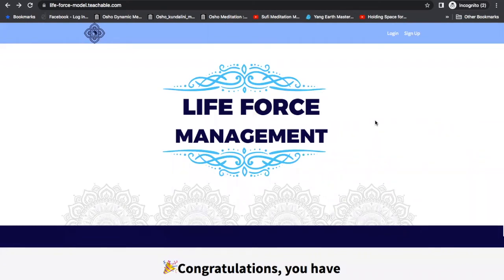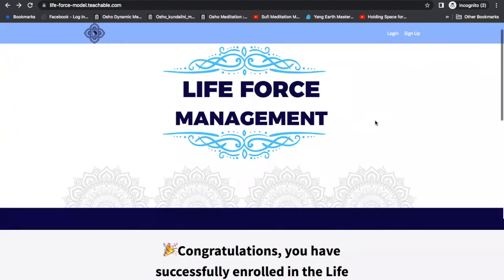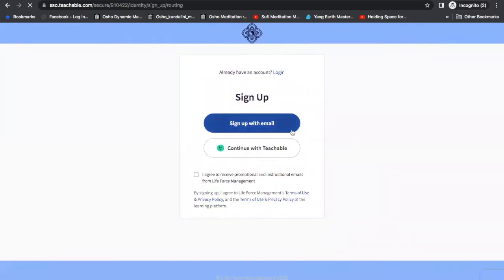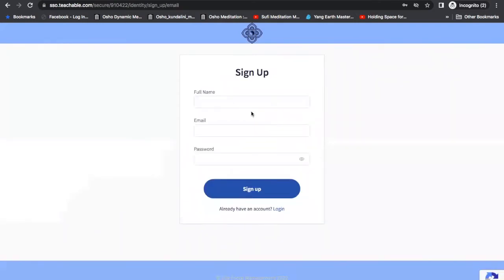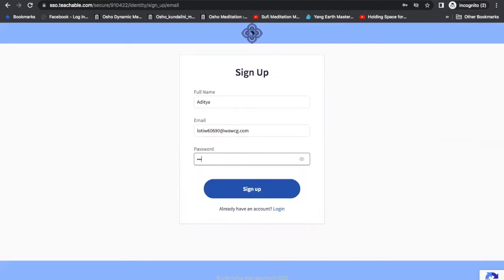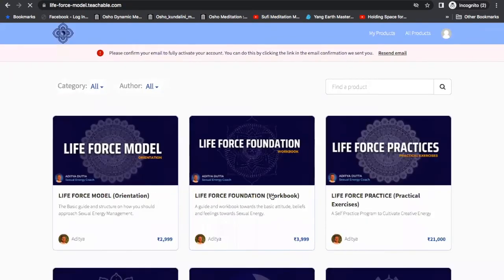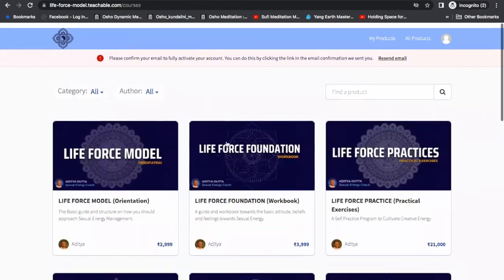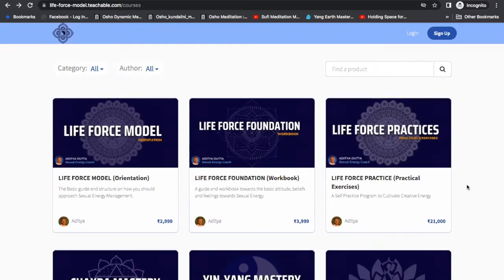How to Access Life Force Management Course?